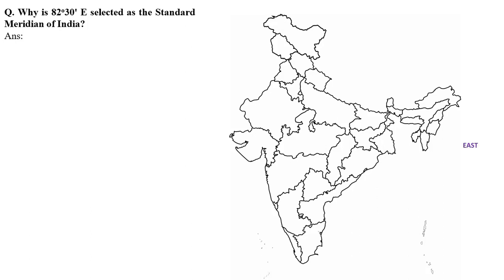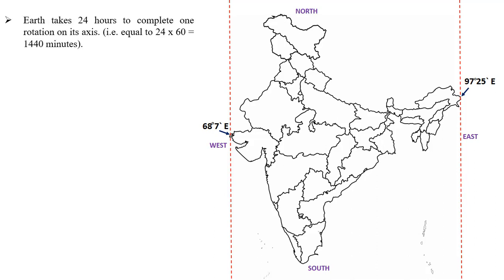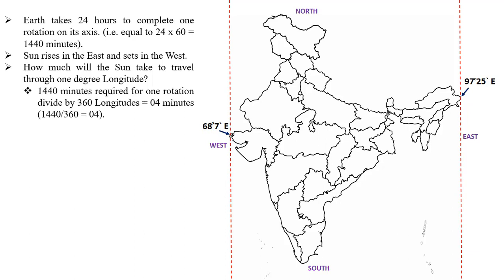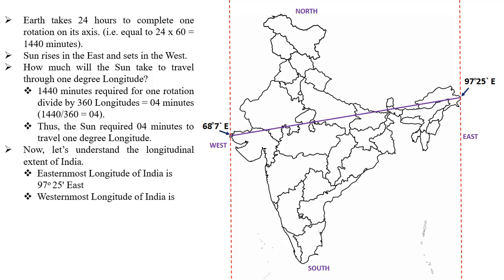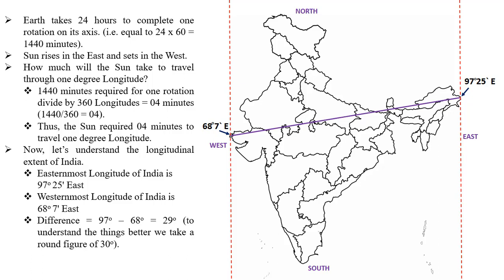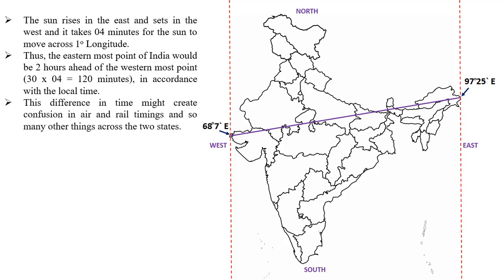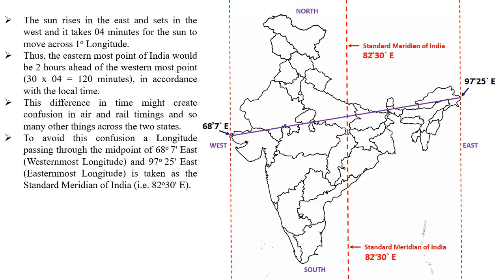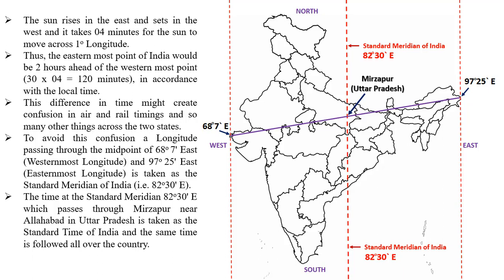Why is 82 Degree 30 Minute East selected as the Standard Meridian of India?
‎@Rashmi Ki Pathshala